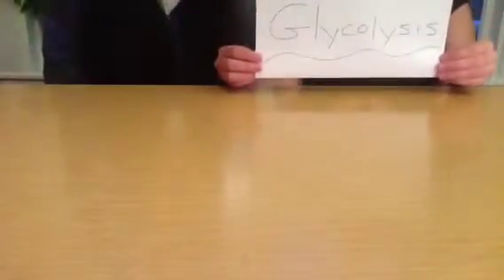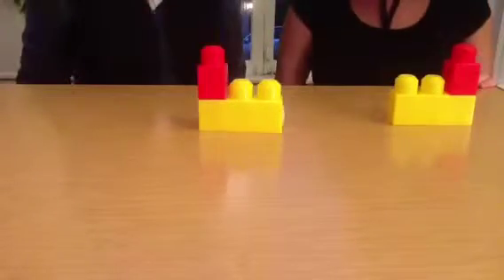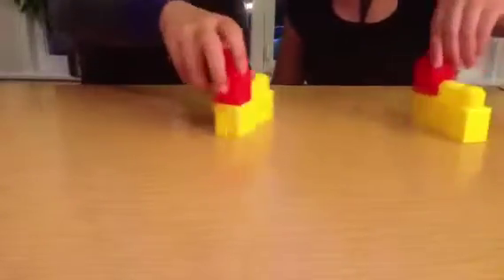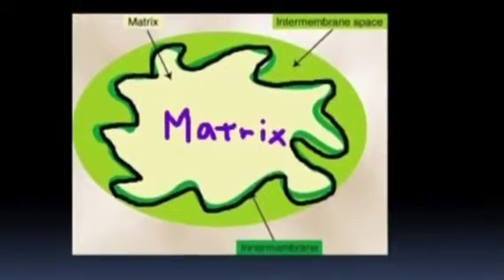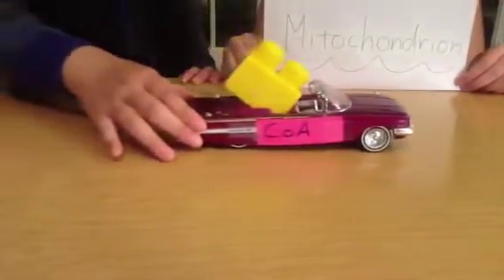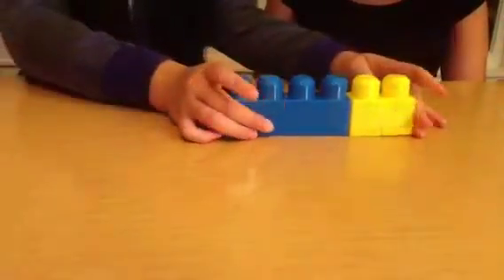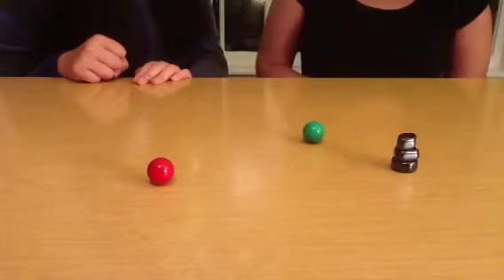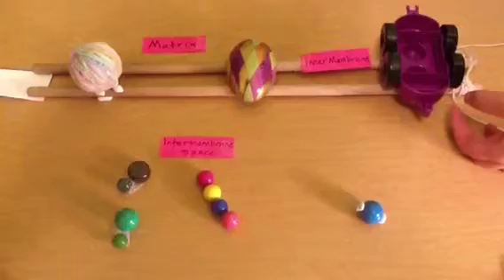Cell Respiration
Here is an explanation of Cell Respiration.